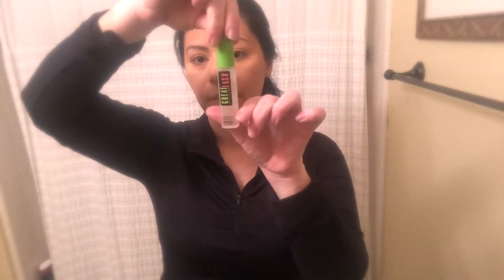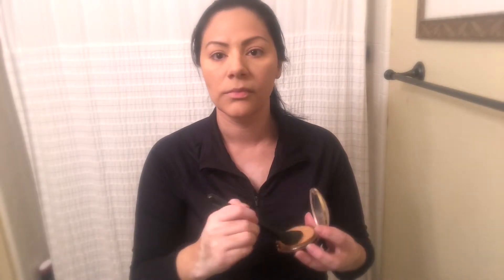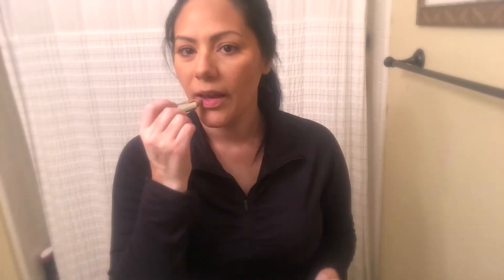no makeup look for vitiligo coverage